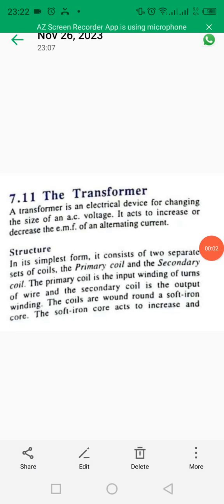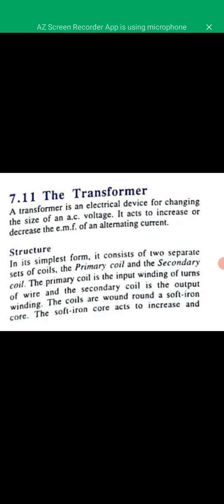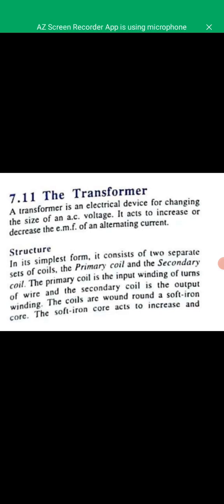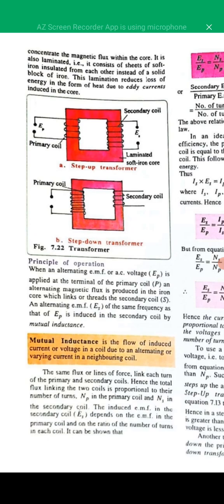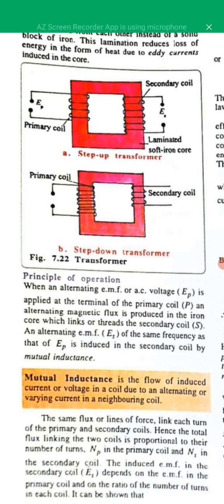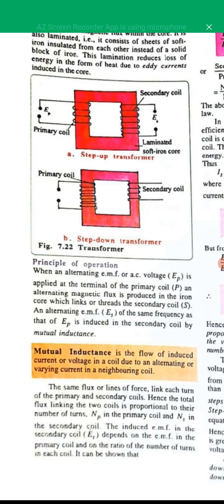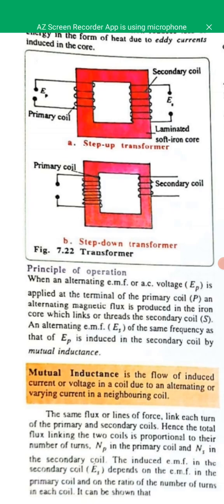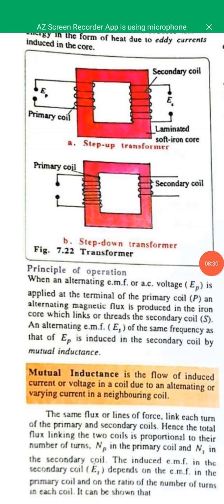Physics: Transformer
Analysis, Working Principle and calculations on Transformers